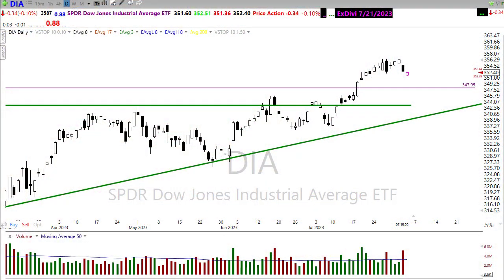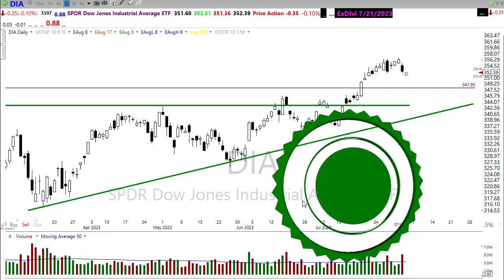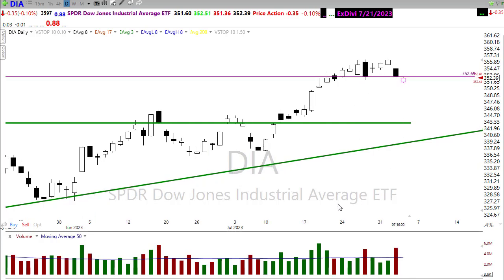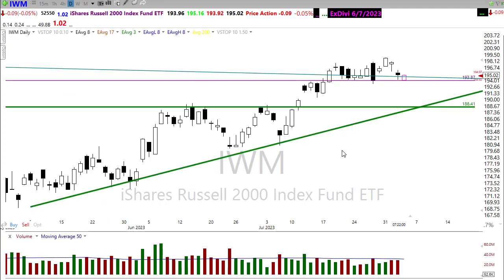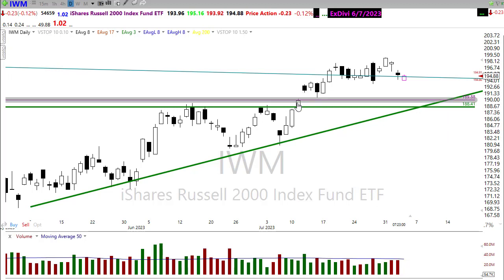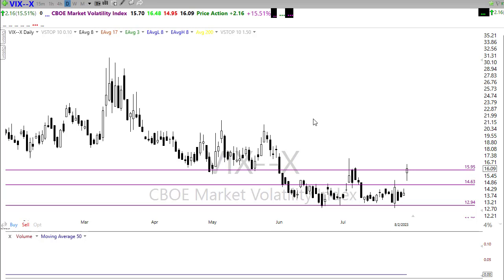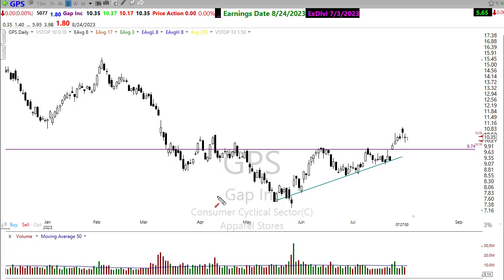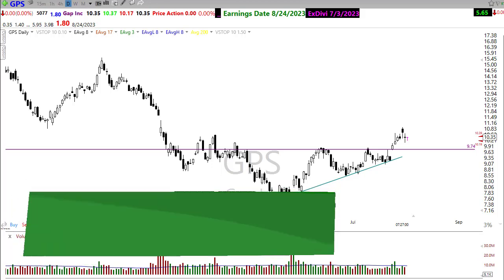Morning Market Prep | Stock & Options Trading | 8-3-23